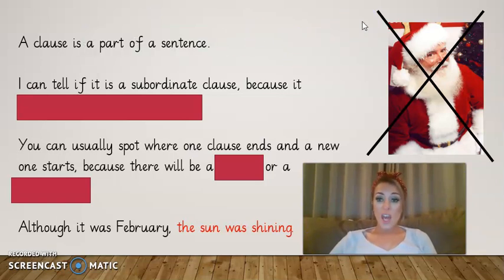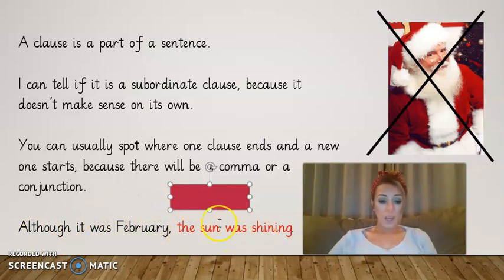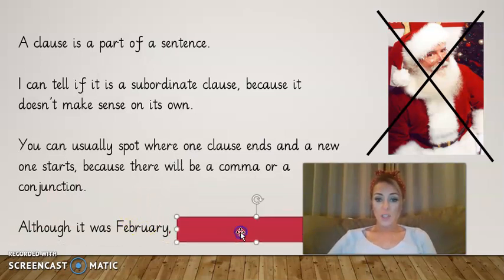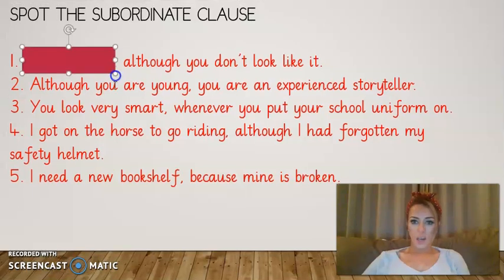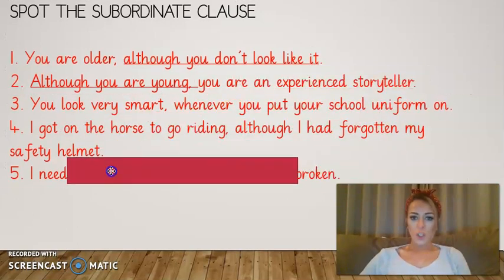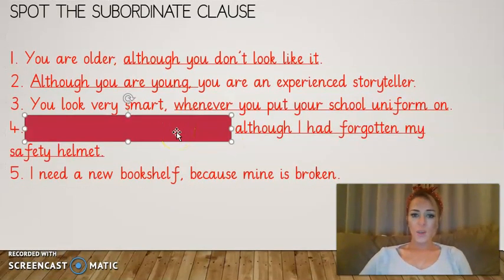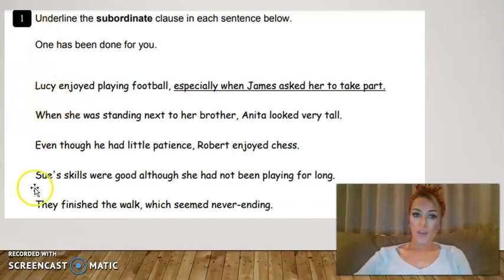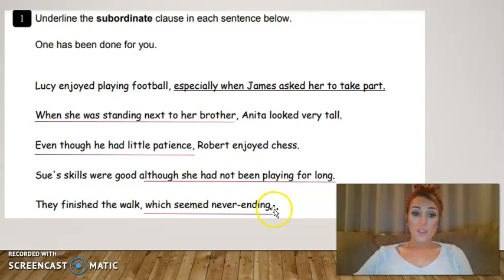Main Clauses & Subordinate Clauses - A lesson for children